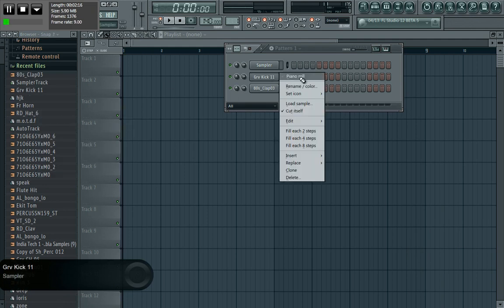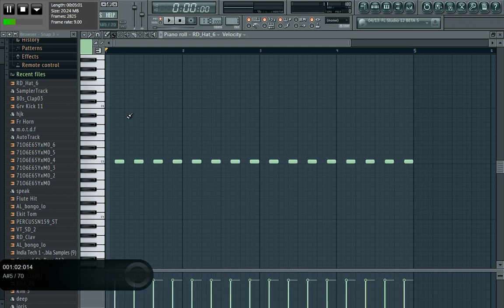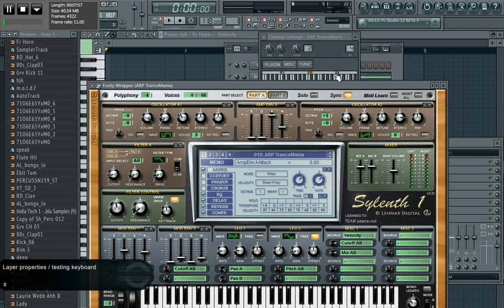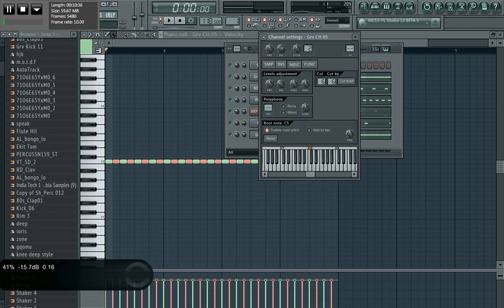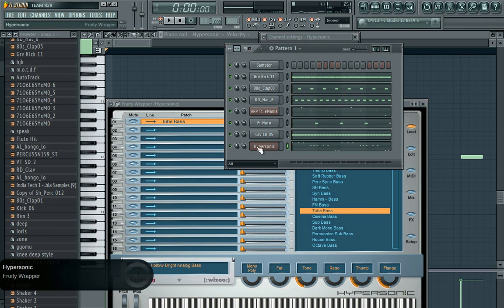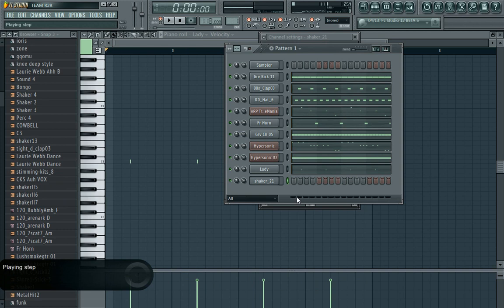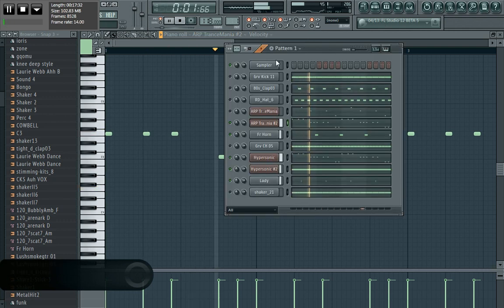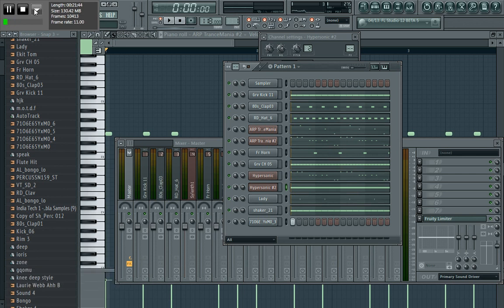How to make a deep house track in Fl studio